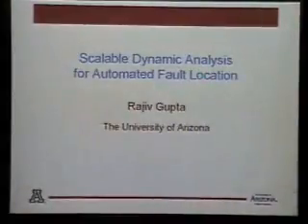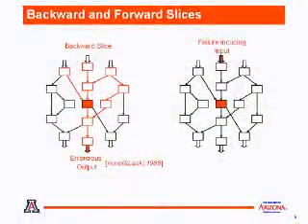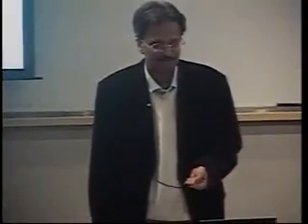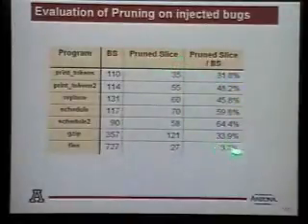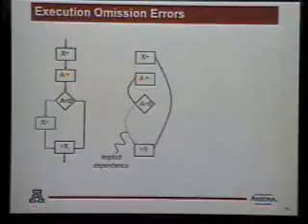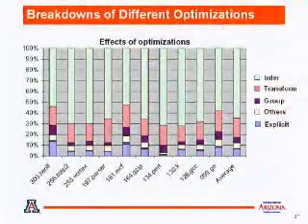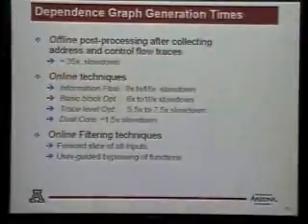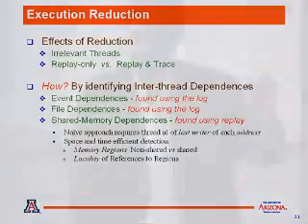Scalable Dynamic Analysis for Automated Fault Location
Techniques for generation, storage, and analysis of execution traces are critical to addressing many complex problems.┬á For example,┬á execution traces can be analyzed to drive automated techniques for locating faults and detecting security vulnerabilities. However, the memory needed to maintain comprehensive trace information (including control flow, value, address, and dependence profiles) can be very large and the time needed to perform dynamic analysis on the traces can be long.     In this talk I will describe a framework for tracing that achieves its scalability via checkpointing/logging based demand-driven collection of relevant traces and a highly compacted representation of the collected traces. Using this framweork we have developed a practical dynamic slicing algorithm. I will also show how we have used dynamic slicing to assist in fault location during debugging by effectively narrowing the fault to a small part of the code.